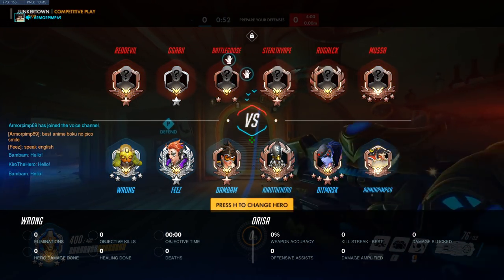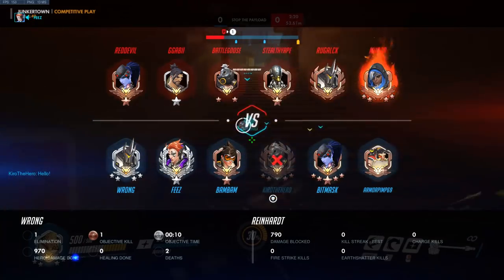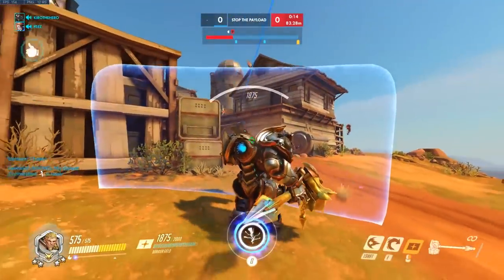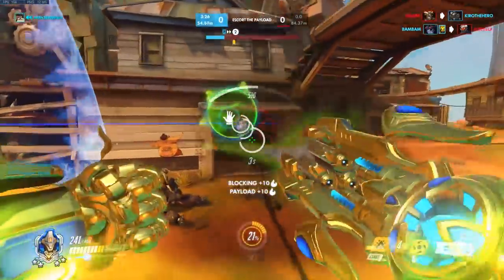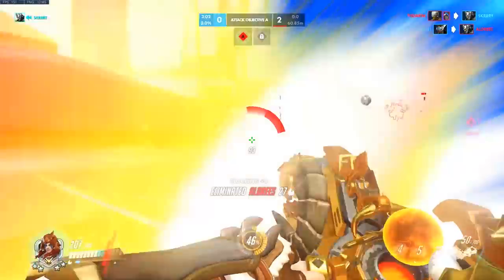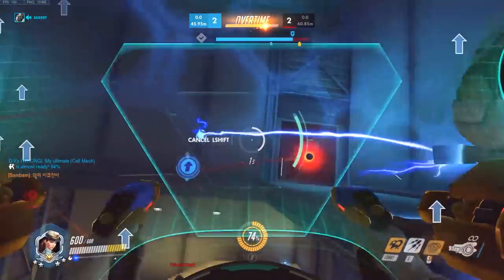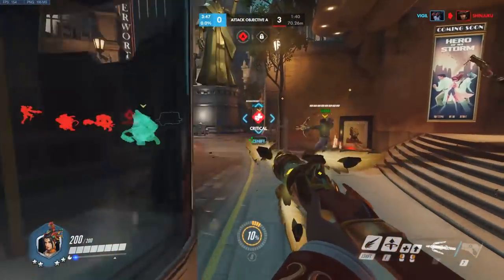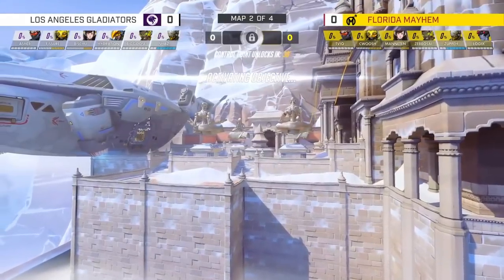Overwatch: How to WIN With Solo Heal! - Make BAD Comps GOOD!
Solo healing isn't just a comp that you're forced to run because everyone locked DPS, it can be a play style you can leverage on your opponents if you know how to adapt your play. Today we try to cover the responsibilities of the team comp from head to toe, so no matter who you're running in the comp you'll know how to WIN with solo heal! -F